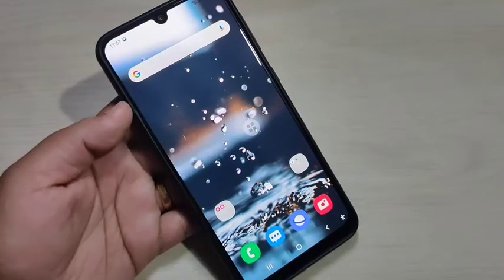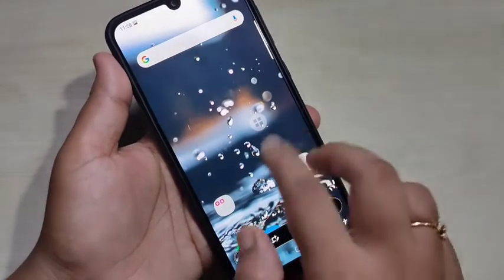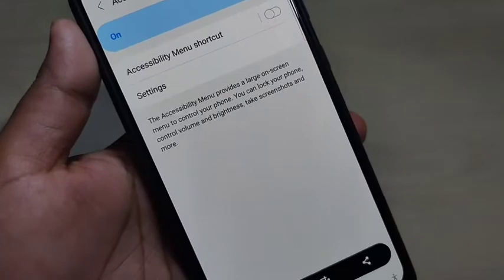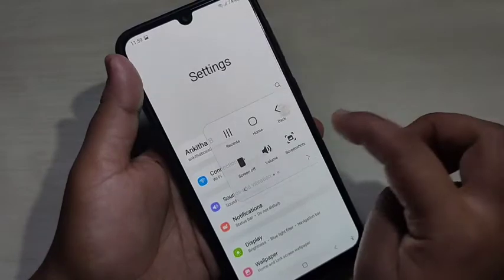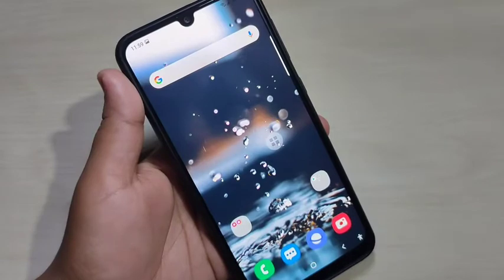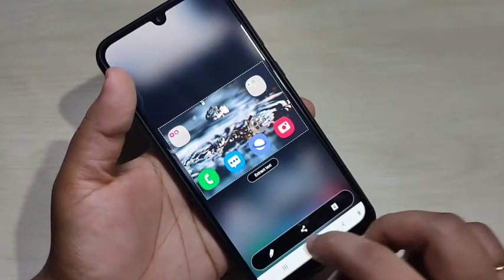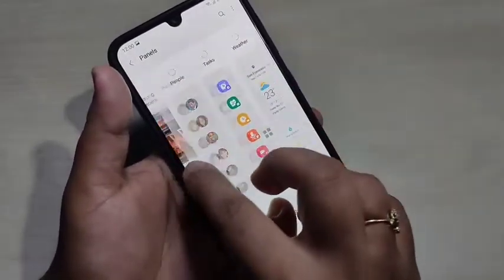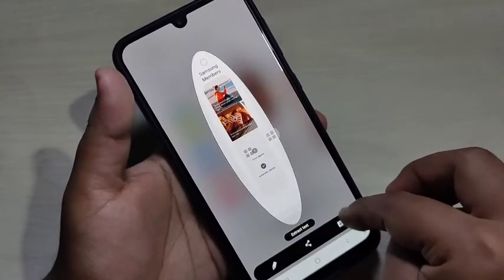Samsung Galaxy A12 | How To Take Screenshot in Samsung Galaxy A12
HI friends this video shows you that " 4 ways to take screenshot in Samsung galaxy a12 "